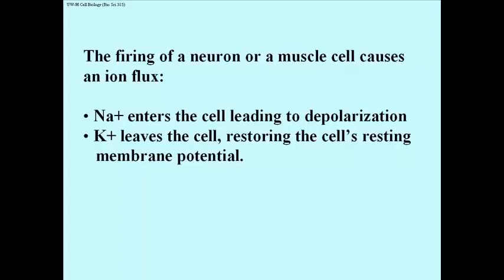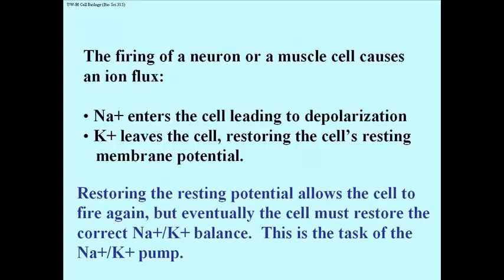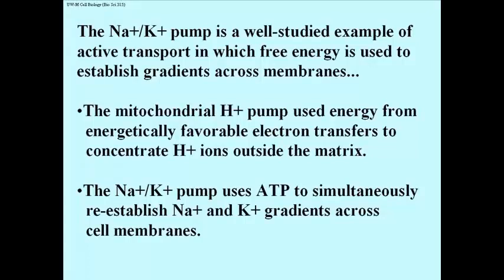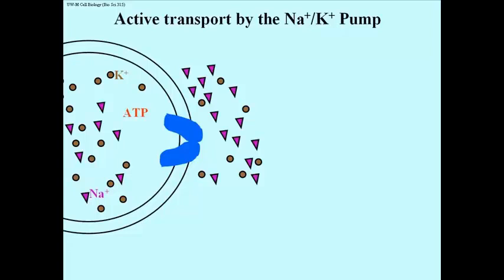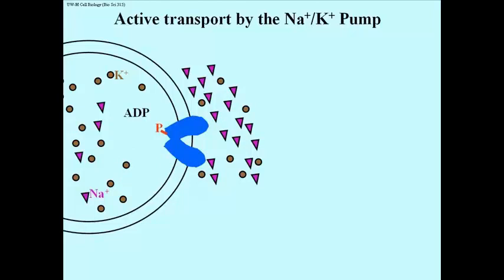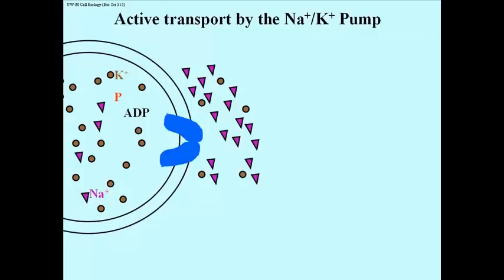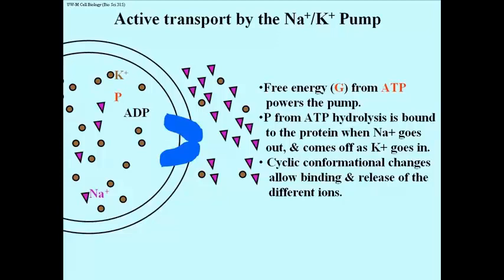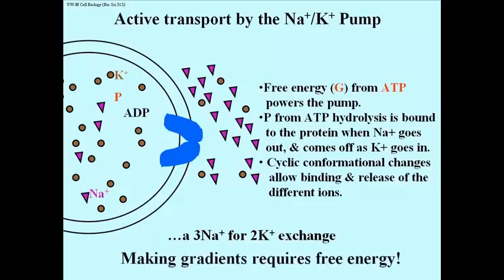296 Active Transport by the Sodium/Potassium Pump